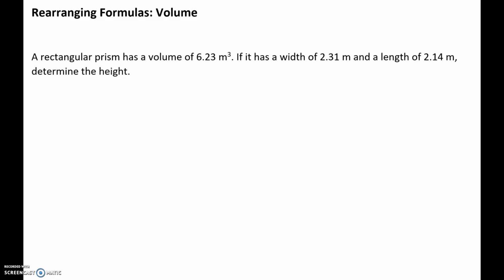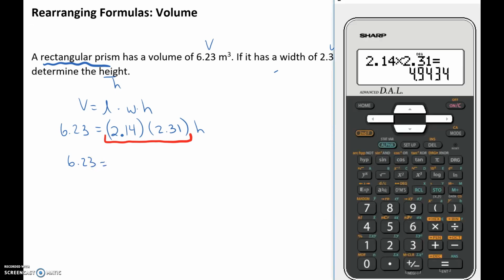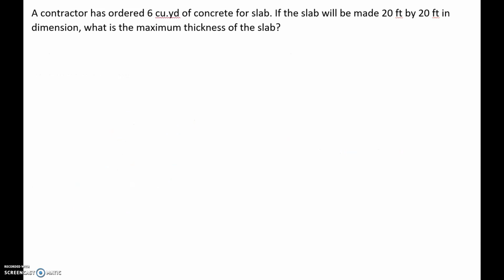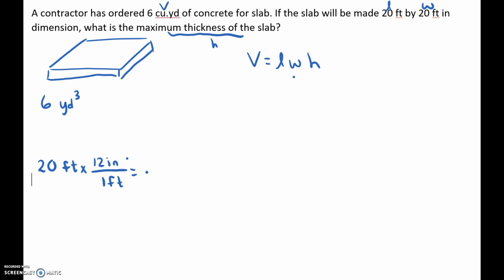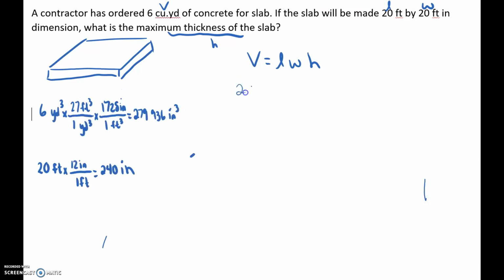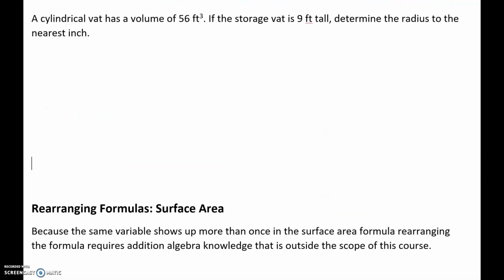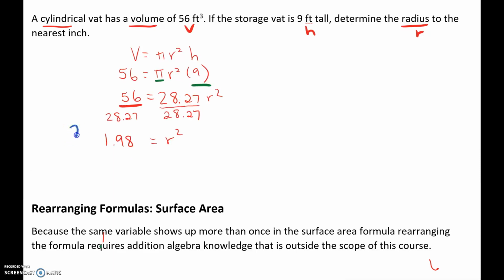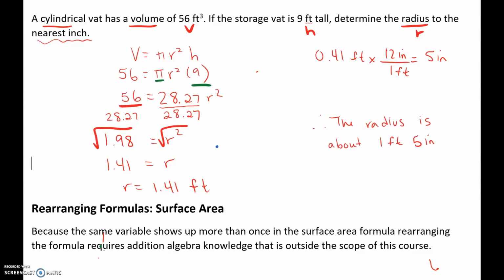Rearranging Formulas: Volume